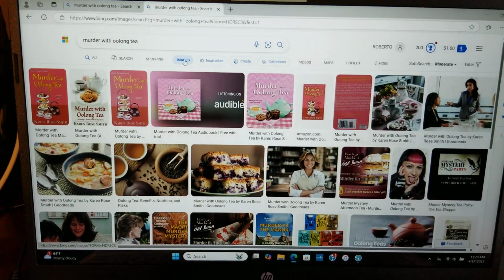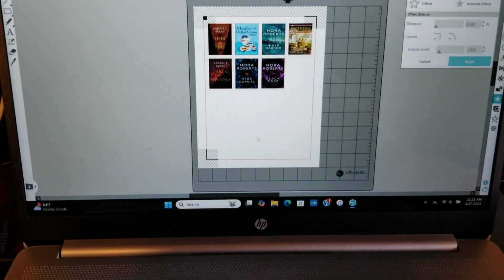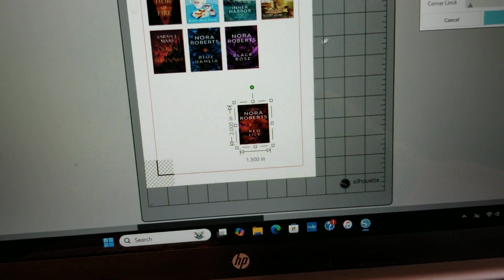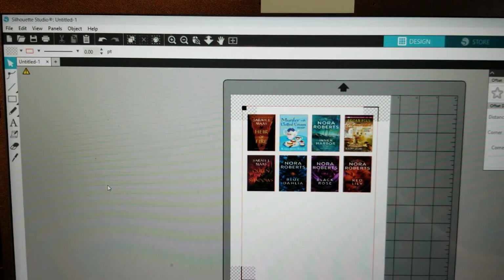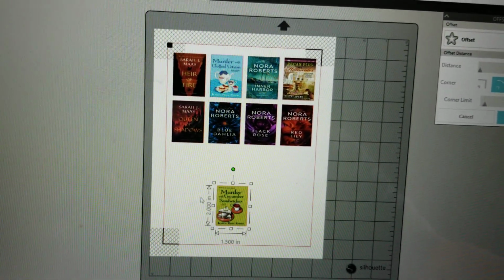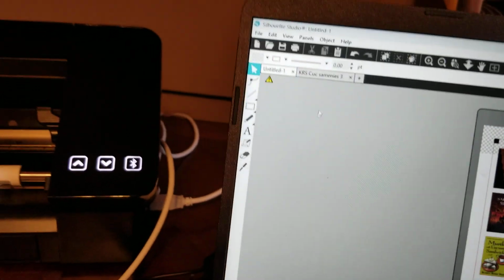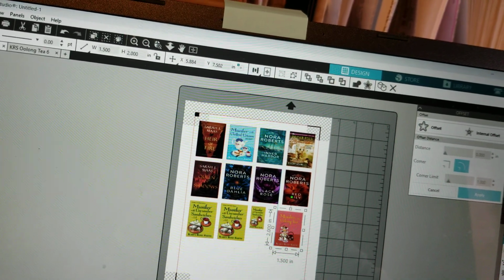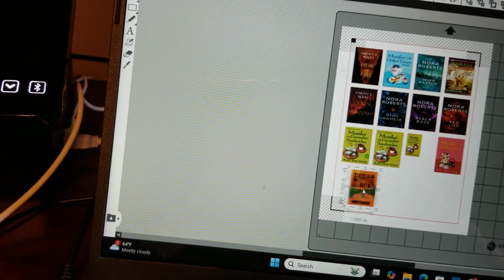Making Book Covers... Part 1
📚🥰 Hope you enjoyed... have a great day!!